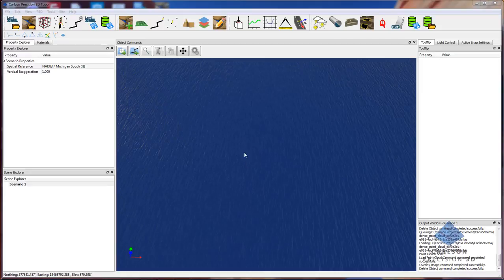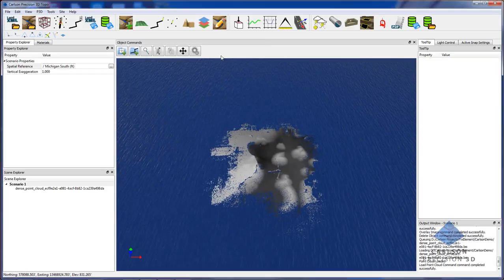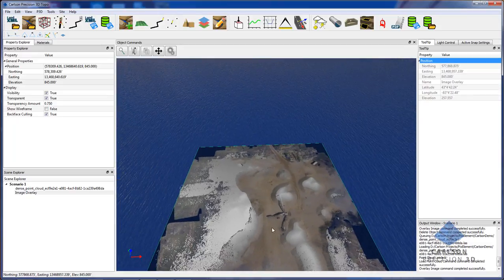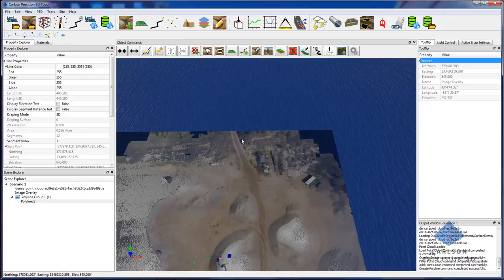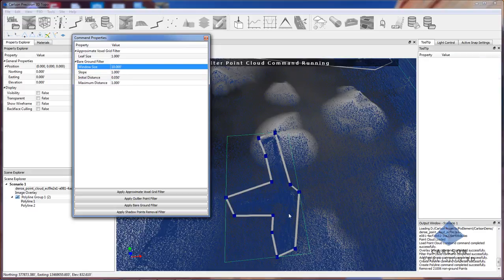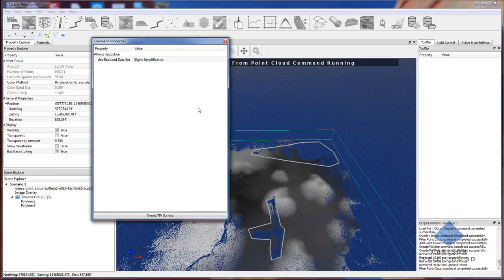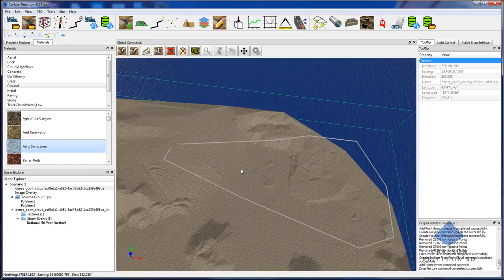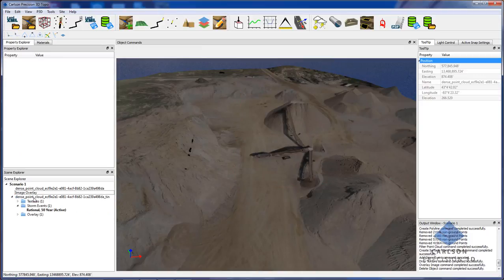Carlson Precision 3D Topo 2017 | Polygon Bareground Filtering